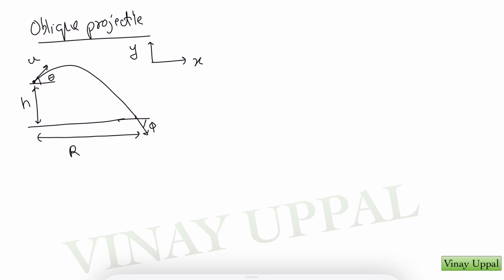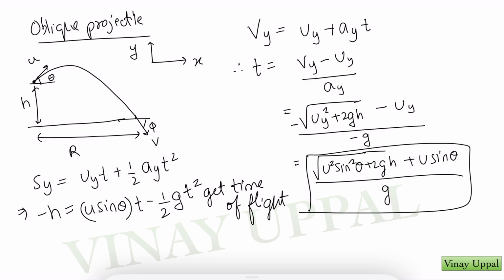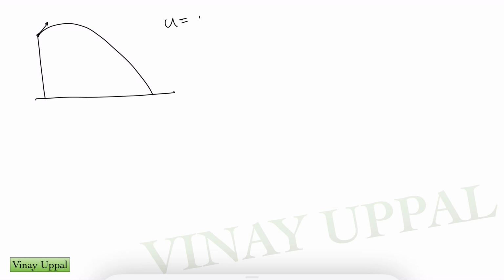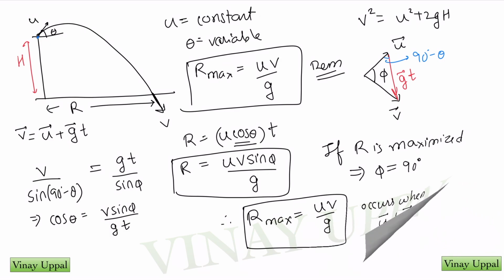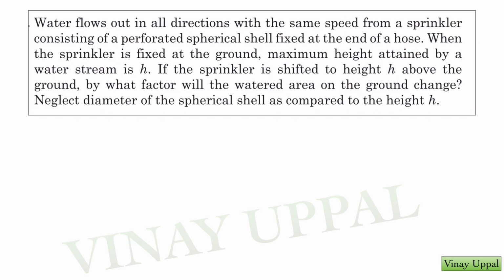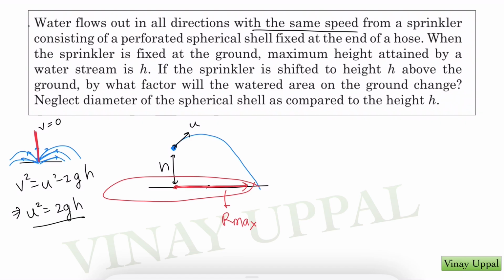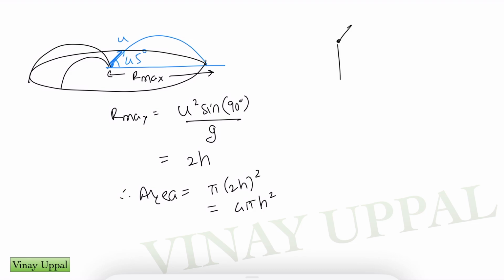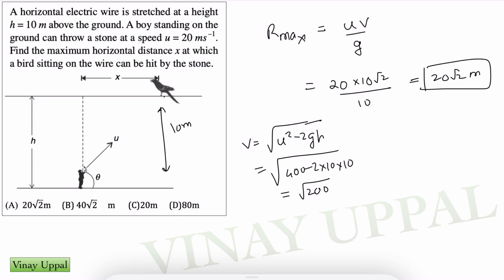Crash Course Preview: Kinematics. Never Seen Before Shortcut! JEE Advanced. FREE Lectures!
This is a preview of Kinematics Lecture 1 from the Crash Course Series. Full lecture will be up for FREE on July 2 on this YouTube channel as well as vinayuppal.com. Register for the Crash Course at vinayuppal.com for DPP and Pathfinder Homework Question list with FULL VIDEO SOLUTIONS for FREE!

1032 students have enrolled for the popular Gamechanger course! What are you waiting for? Go to vinayuppal.com and register NOW at the discounted price!